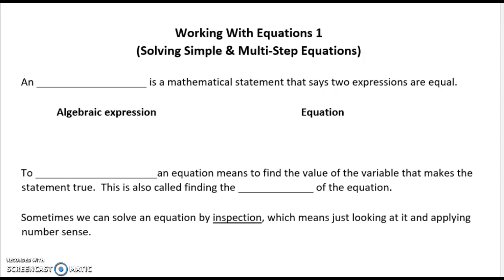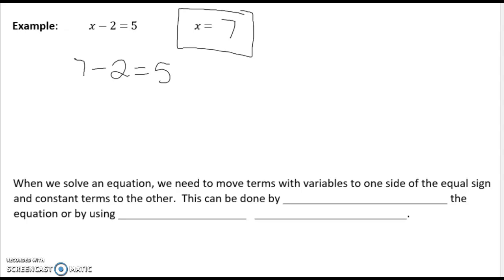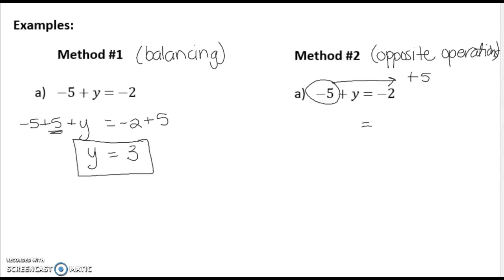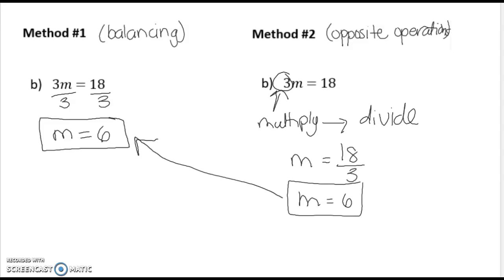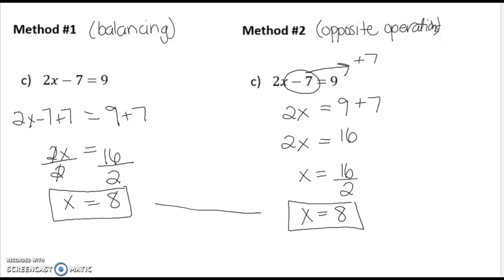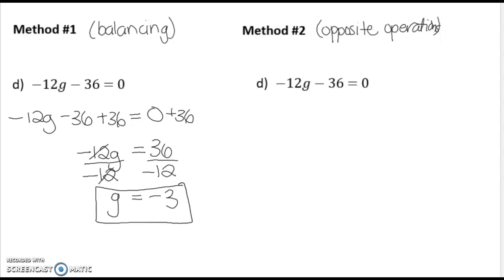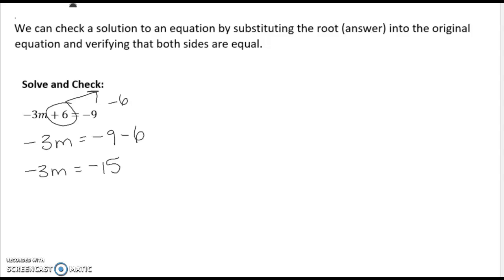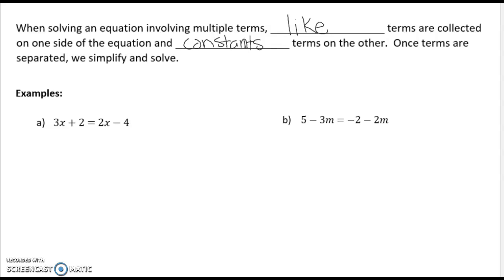MPM1D - Day 11 (11a) 1 of 2